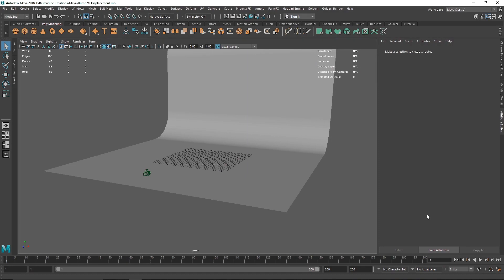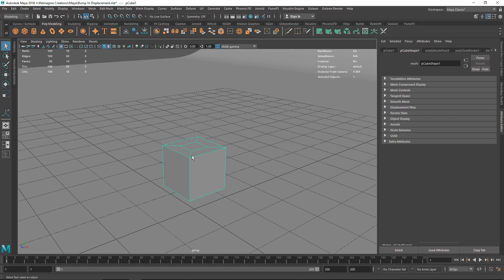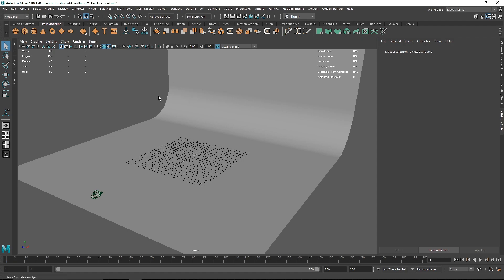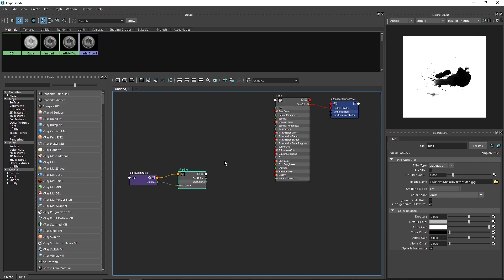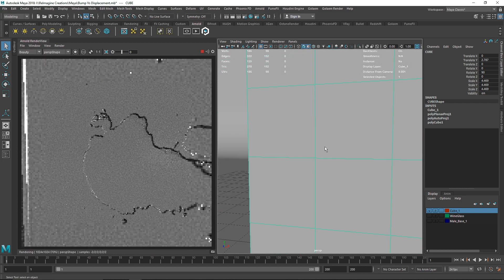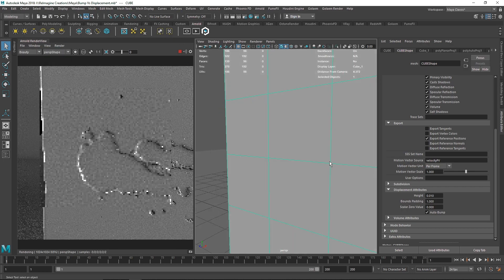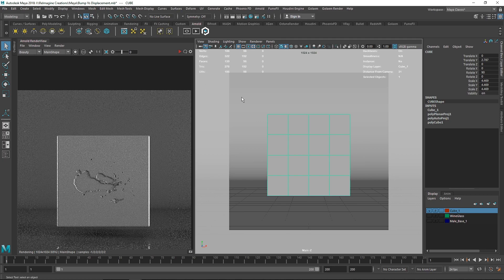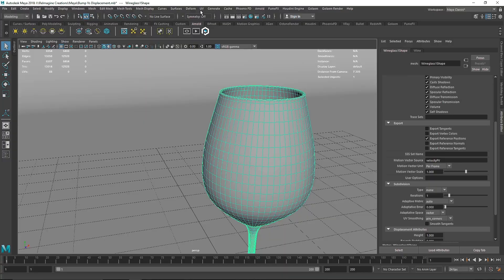Understanding Bump & Displacement Map In Maya And Arnold - Tutorial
Today we are going to be talking about how to use bump map and displacement map, what is the difference between both of these maps and how to effectively use these maps to get effective results. Bump map and displacement map is one of those things that everyone should know if they're into the CG industry or into the 3D industry. This is one of the most important topics that you should know when getting into the 3D industry.

Behance - amarshindebiz
Vimeo - Ax_Reimagine